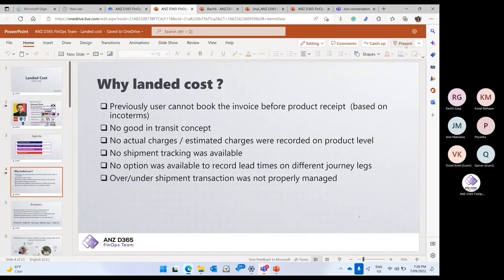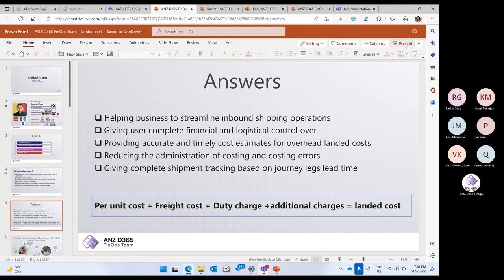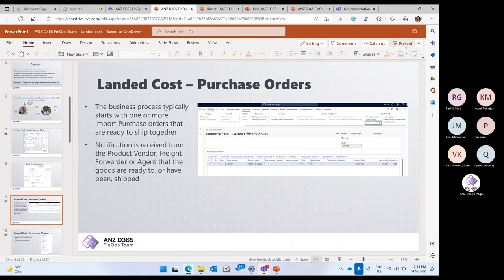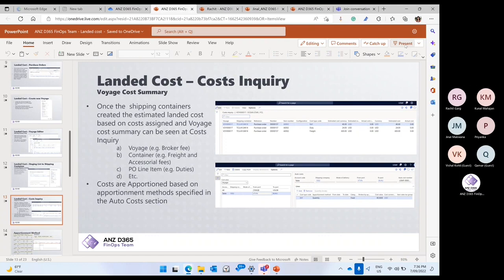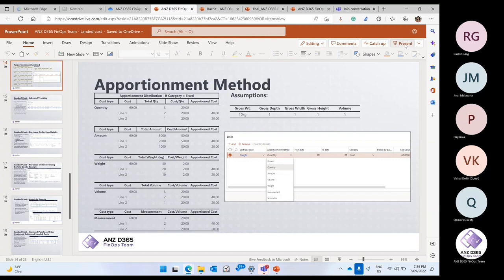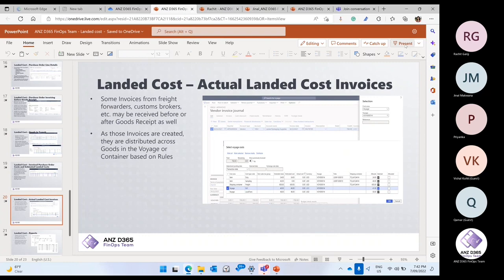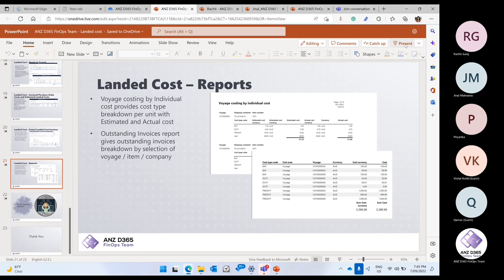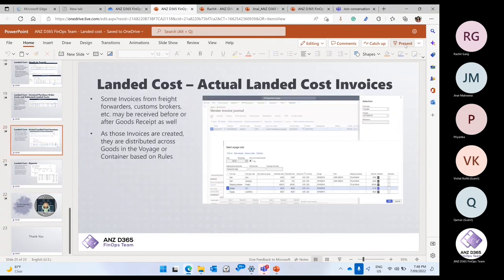Landed cost in D365 Finance | Ammar Khan | ANZ D365 Fin Ops Team | September 22 Meetup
Ammar Khan talks about Landed cost modules and provides an overview of why the module was introduced in D365.